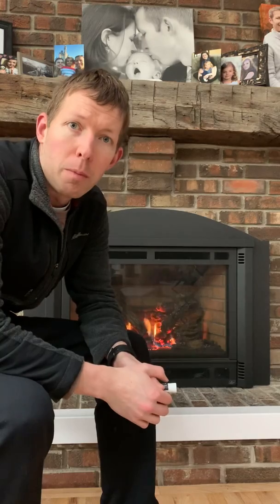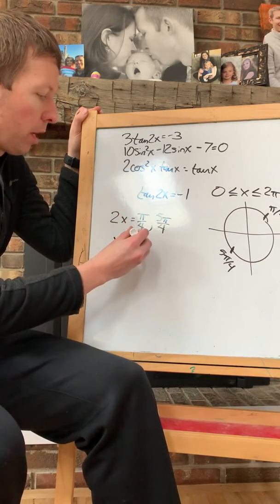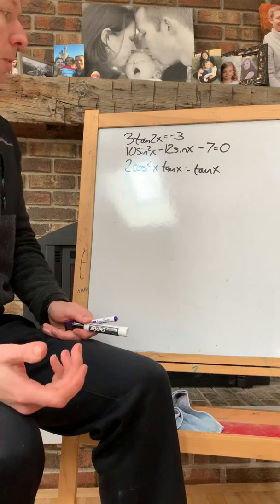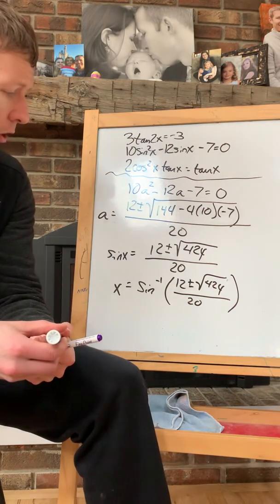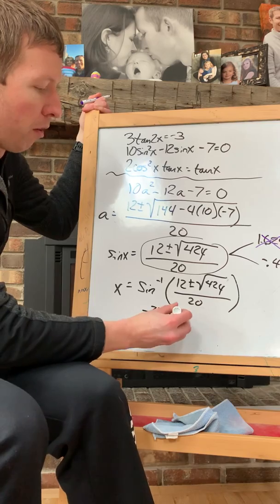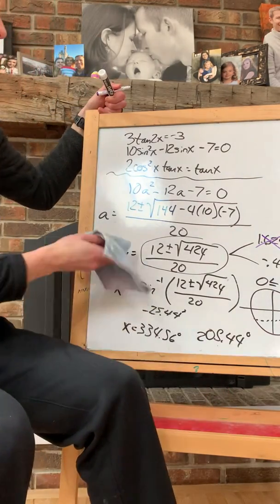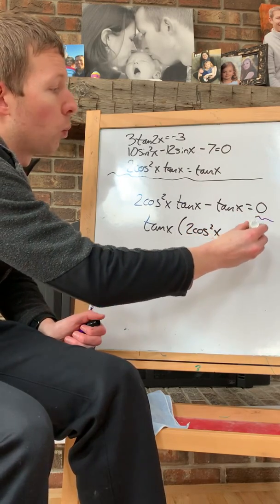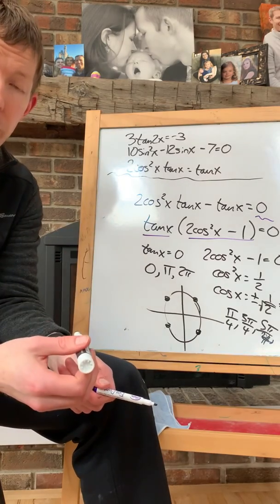Precalc - solving advanced trigonometric equations